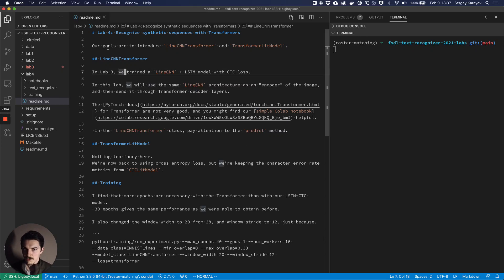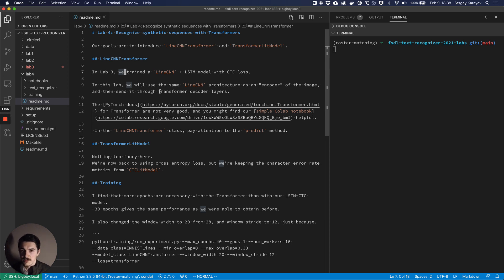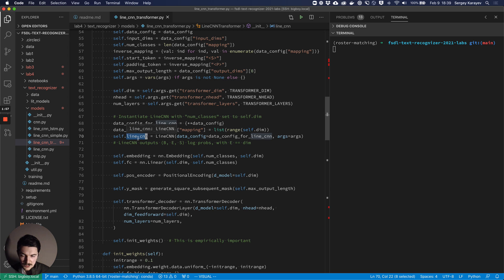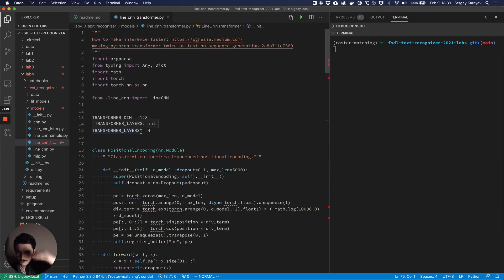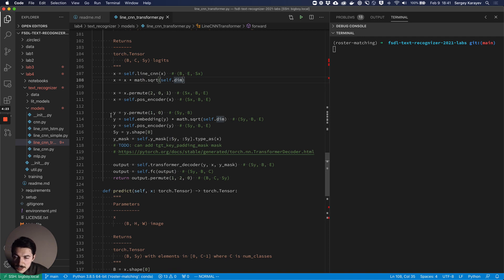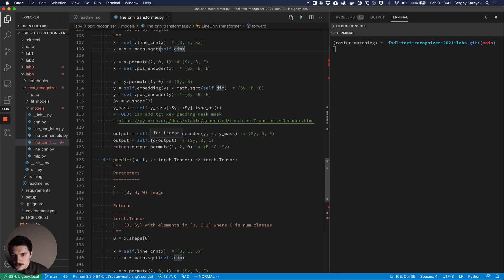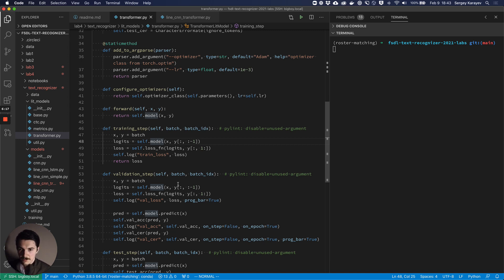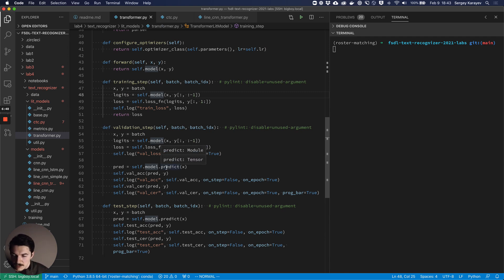Lab 4: Transformers (Full Stack Deep Learning - Spring 2021)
In this lab, you use the LineCNN + LSTM model with CTC loss from lab 3 as an "encoder" of the image, and then send it through Transformer decoder layers.

00:00 - Introduction
01:43 - LineCNNTransformer class
04:50 - TransformerLitModel
06:51 - Code to make predictions
08:50 - Training guidelines